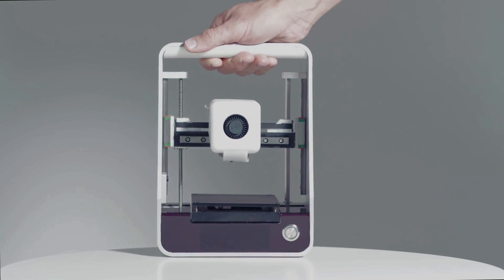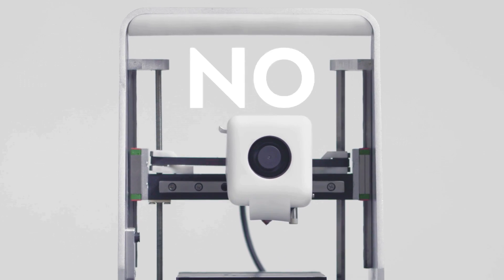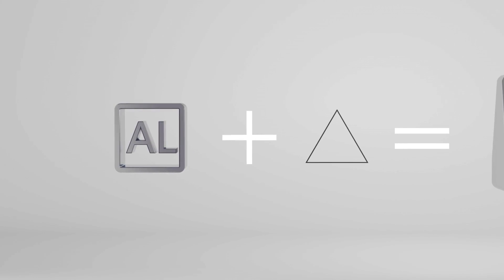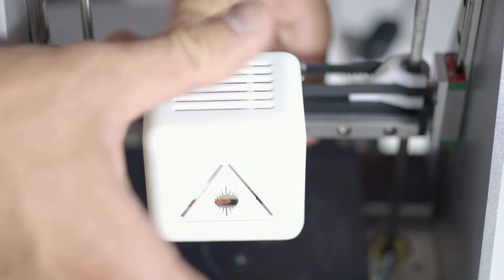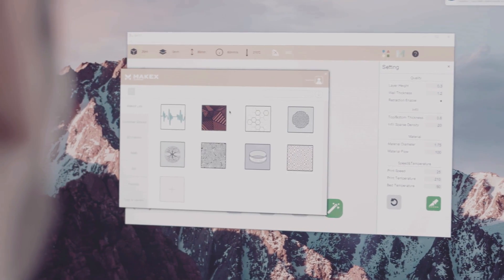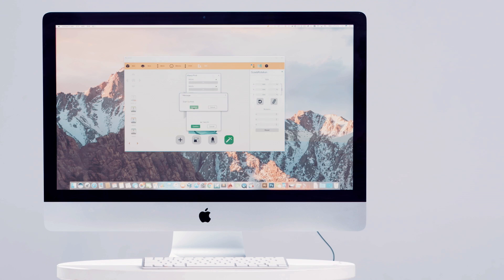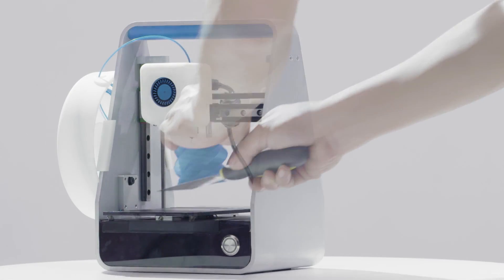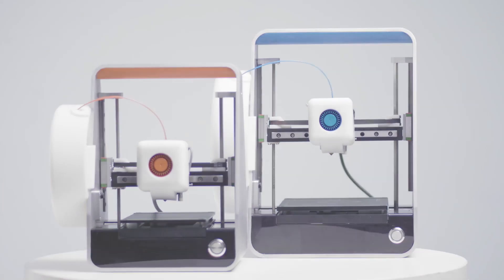Migo - You first 3d printer, start your printing anywhere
Your first 3d printer, professional output & easiest operation. Check the Kickstarter campaign